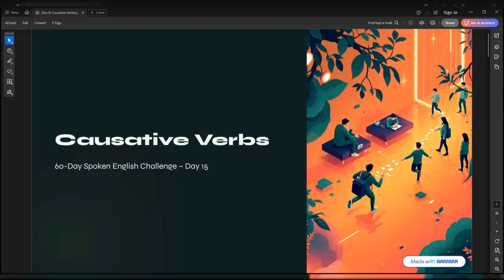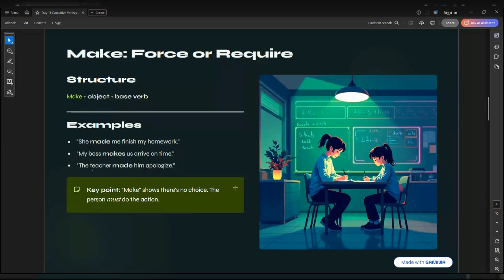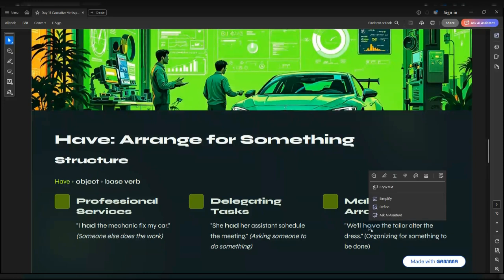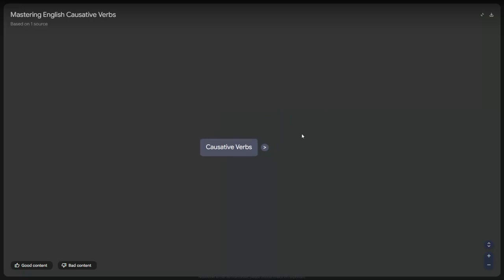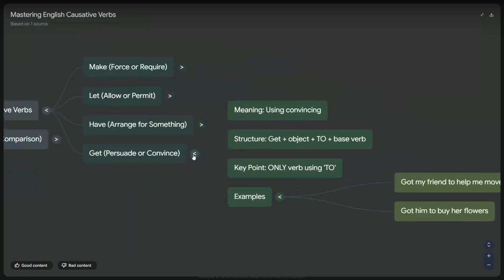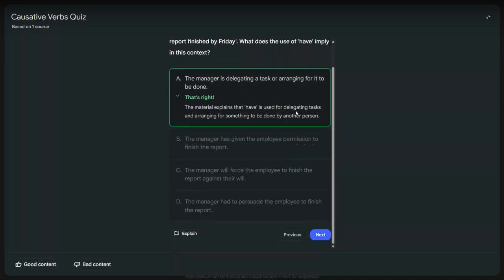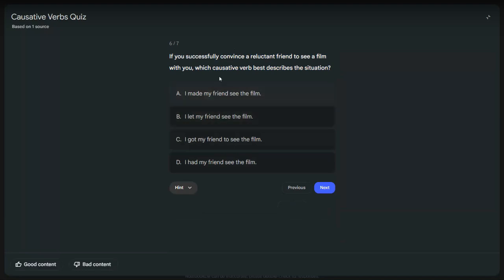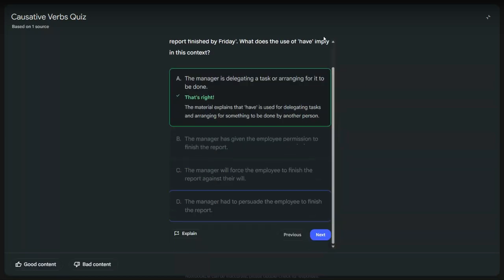Day 15 | 60 Day Challenge | EL | Harsh Rawat | Shraddha